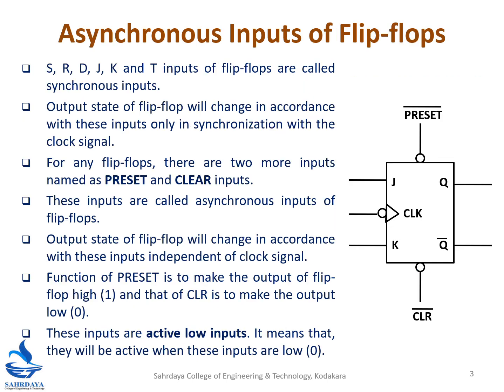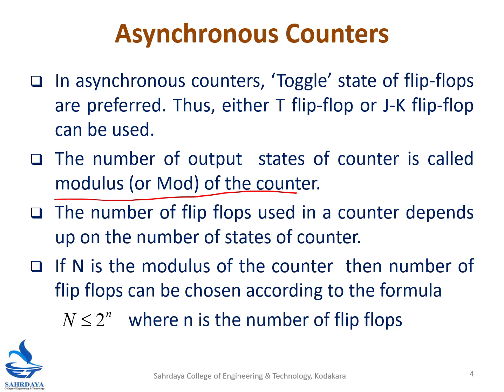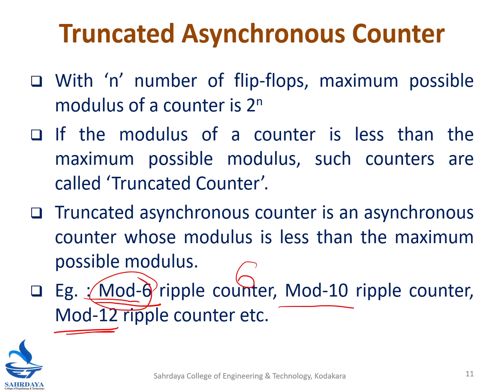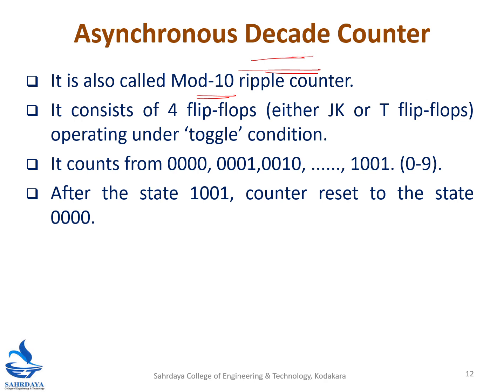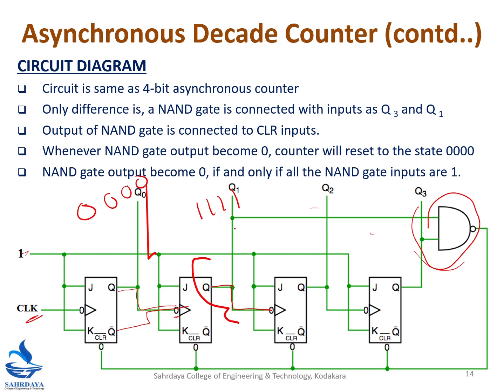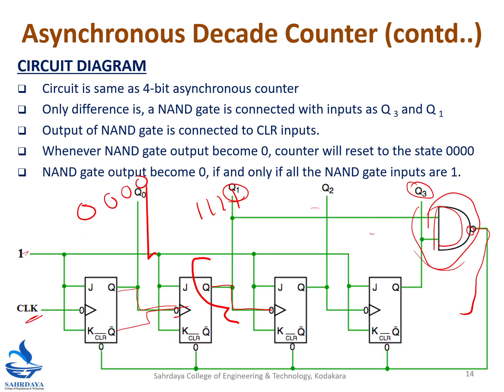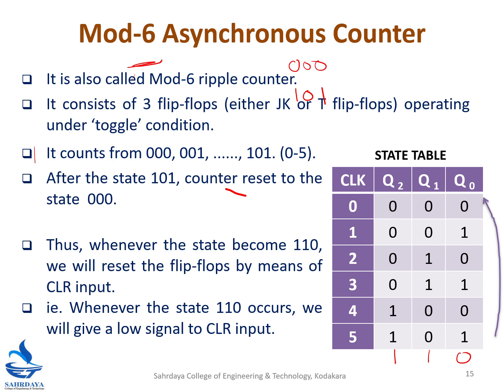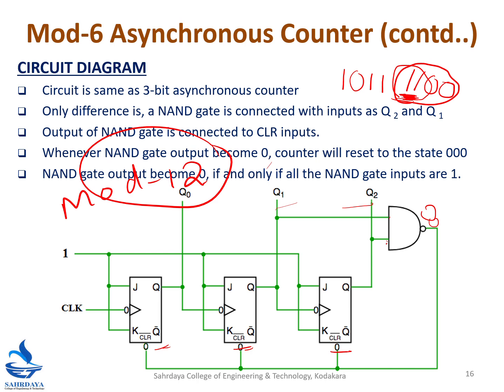Mod-N Asynchronous Counters